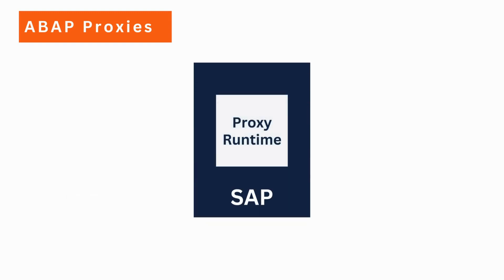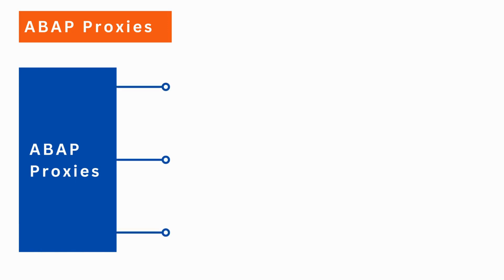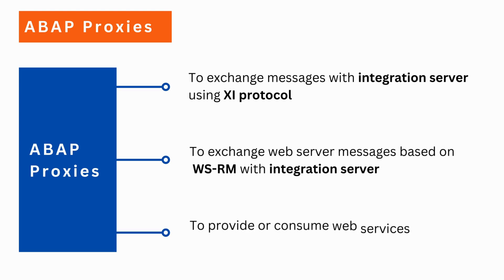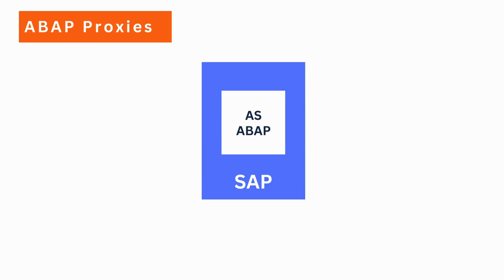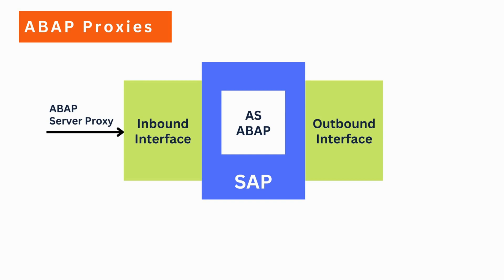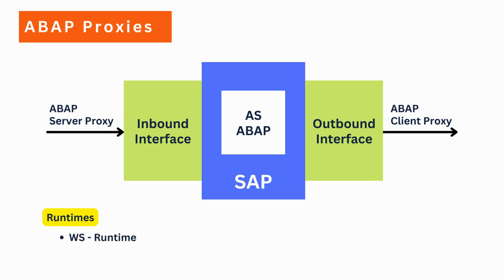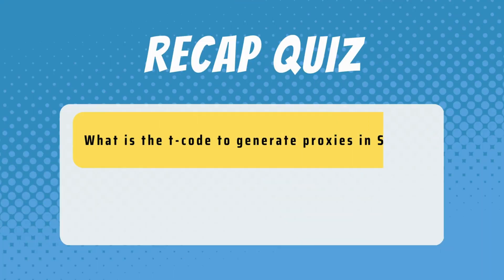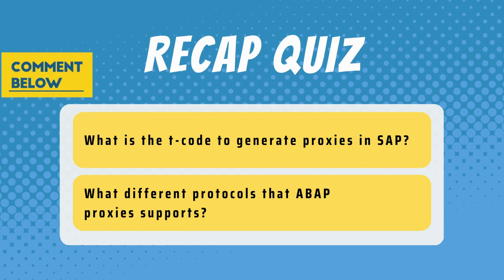Part 5 - SAP Integration Technique - ABAP Proxies by Prasad Sri Koribilli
SAP Integration Techniques:
Let us briefly look at different integration techniques that we can use to exchange information with SAP running on HANA directly.

In this video, we will cover ABAP Proxies.